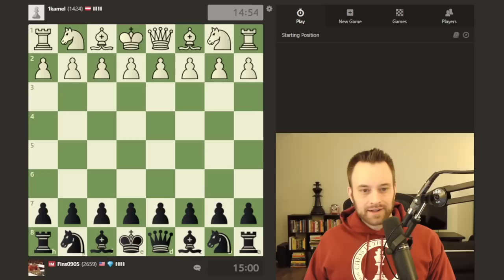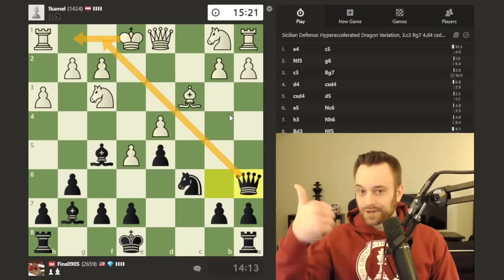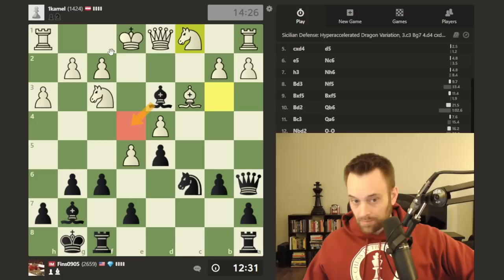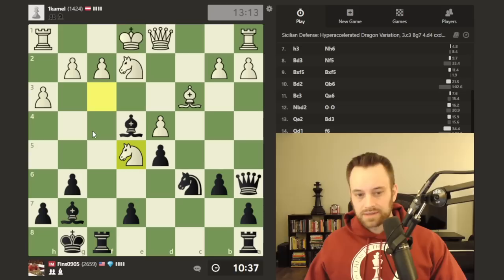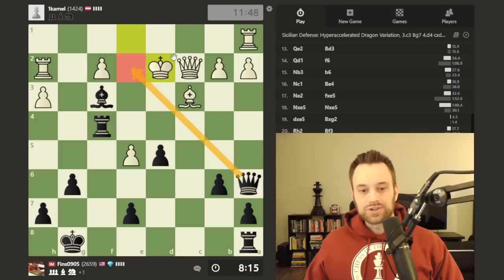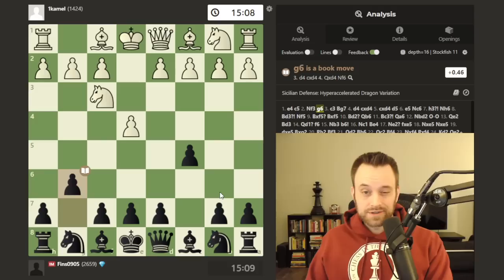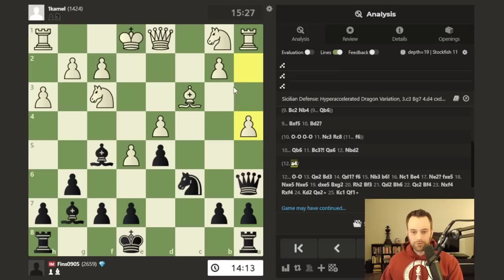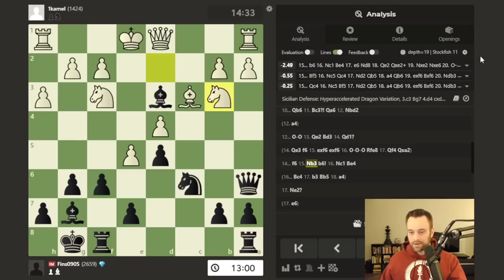Attacking a Stranded King in the Center | Climbing the Rating Ladder vs. 1424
In this continuation of the "Climbing the Rating Ladder" series I take on players of various ratings levels while pointing out typical mistakes and spots for improvement along the way (possibly my own!? :)). Here I commentate a 15+10 game against a player rated 1424 on Chess.com. Playing the Hyper Accelerated Dragon (1.e4 c5 2.Nf3 g6), my opponent calls an audible on the immediate 3.d4 and prefers the delayed Alapin approach, 3.c3. Reacting quickly in anticipation of White's e4+d4 pawn duo, I stake a claim to the center and break up the enemy pawns with  3...Bg7 4.d4 cxd5 5.cxd4 d5. The staggered pawn structure resembles a French in some ways, and in navigating my knight to f5, White is inclined to part with their bishop pair. White is a bit slow to get their king to safety, and I soon take measures to try and exploit the light squares and White's marooned king in the center.